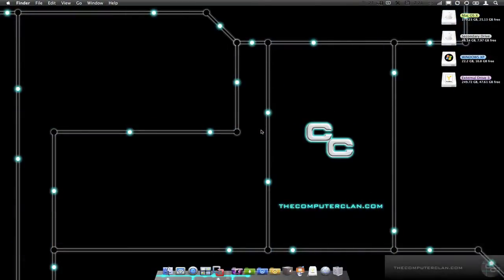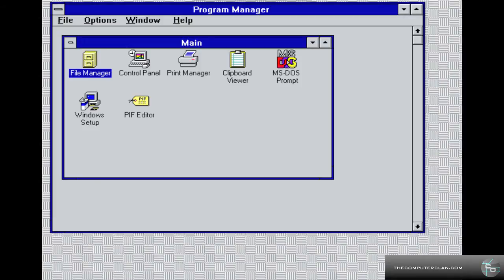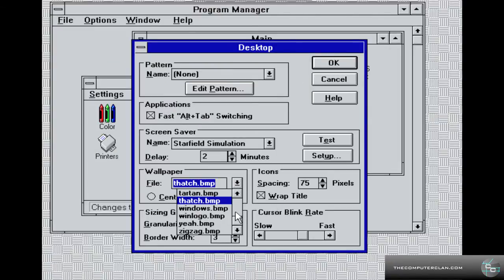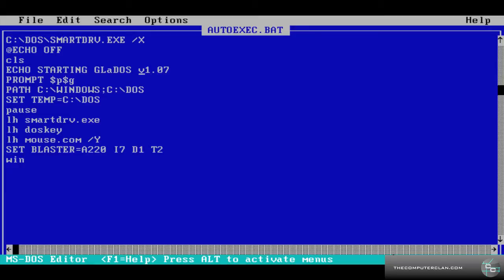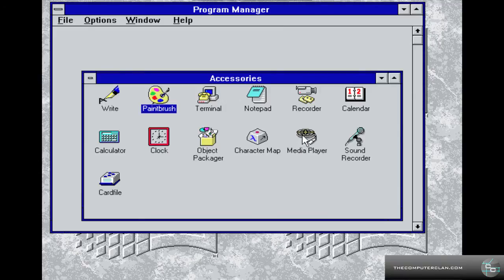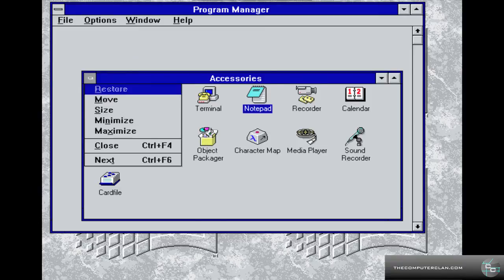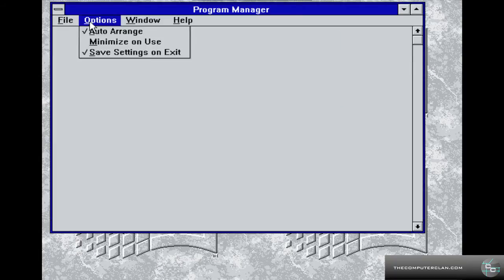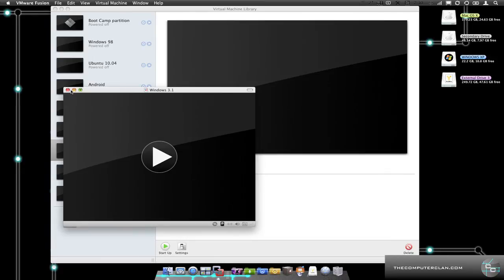Windows 3.1 (Old Video - Archived)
This is a demo of Microsoft Windows 3.1. A demo like this one was in the previous Computer Clan Live stream (from the day of this video). Enjoy.